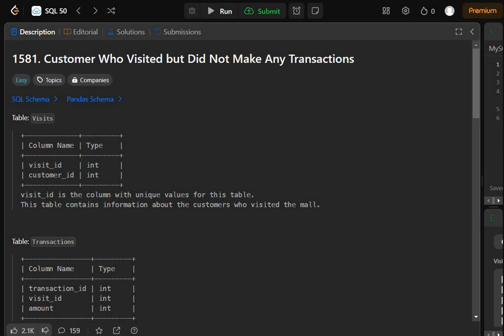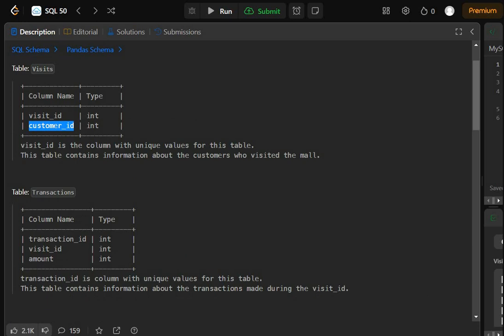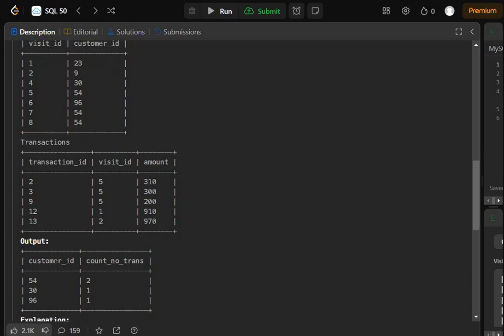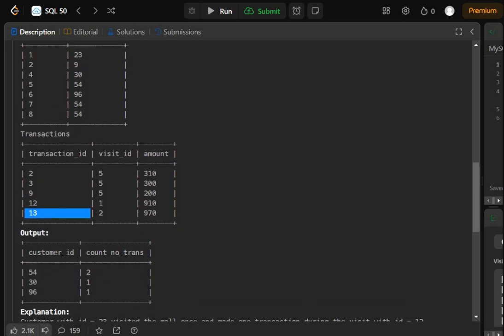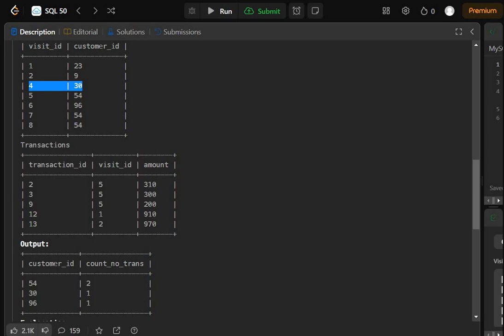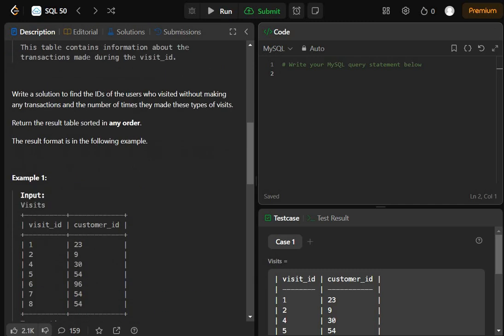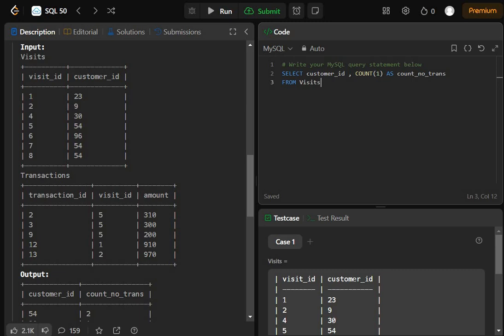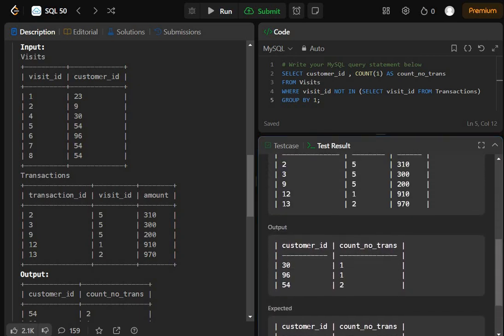PROBLEM-8 | 1581. Customer Who Visited but Did Not Make Any Transactions | NOT IN vs. LEFT JOIN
🚀 Welcome to She Codes! 🚀

In this tutorial, we'll explore a powerful SQL query that helps you identify customer visits that did not result in transactions. Whether you're analyzing customer behavior or simply want to enhance your SQL skills, this video is perfect for you!

🔍 What You'll Learn:
-How to use the NOT IN clause to filter out visits with no transactions.
-How to achieve the same result using a LEFT JOIN.
-The pros and cons of using NOT IN vs. LEFT JOIN.

📝 Query Covered in the Video:
        NOT IN Approach:-
                    SELECT customer_id, COUNT(1) AS count_no_trans
                    FROM Visits
                    WHERE visit_id NOT IN (SELECT visit_id FROM Transactions)
                    GROUP BY 1;
     JOIN Approach:
                  SELECT v.customer_id, COUNT(v.visit_id) AS count_no_trans
                   FROM Visits v
                   LEFT JOIN Transactions t ON v.visit_id = t.visit_id
                   WHERE t.visit_id IS NULL
                    GROUP BY v.customer_id;